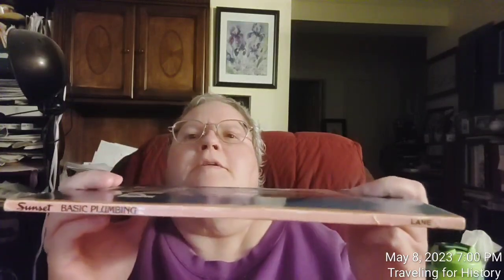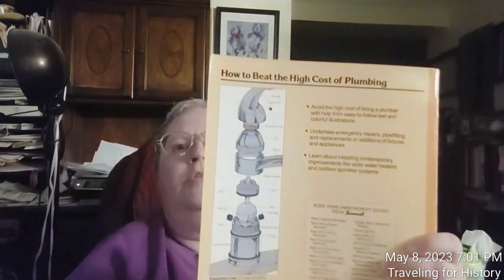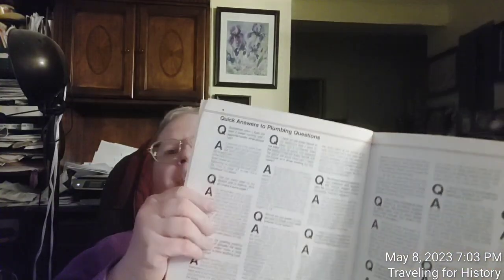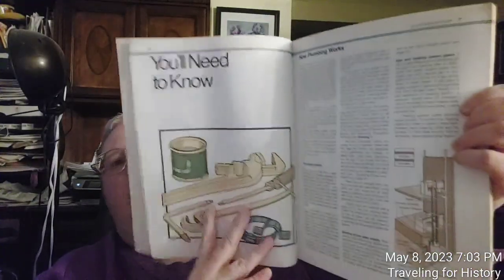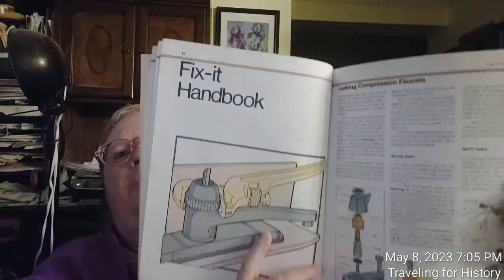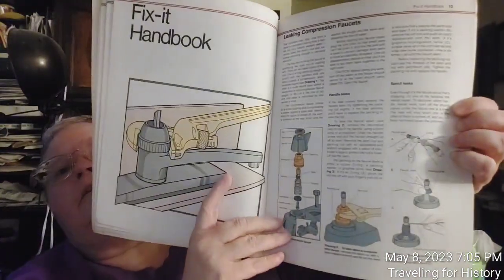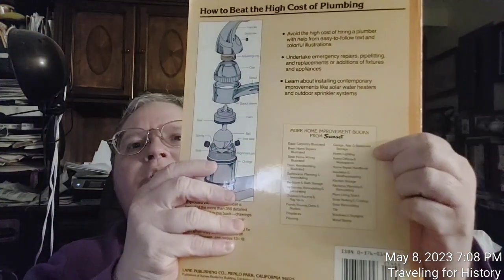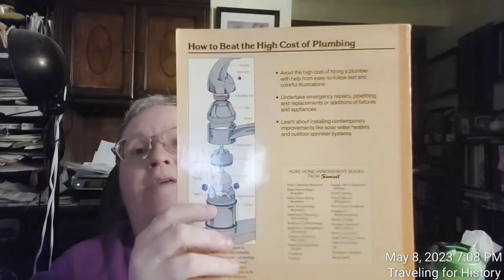Sunset Basic Plumbing Book Recommendation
"Easy-to-follow format provides basic skills and detailed information for common repairs and replacements..."-Amazon

Your support means traveling farther away from my base to film other interesting places and to share those stories with you.

I am now on TikTok!  Check it out

Join me on Facebook to see all my YouTube video photos at: Traveling for History.   I post daily pictures and/or videos!